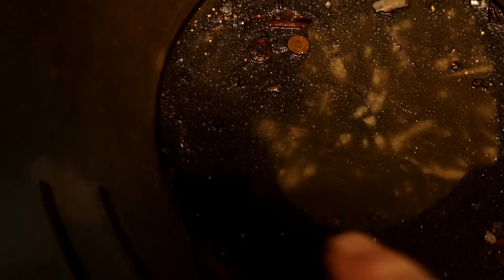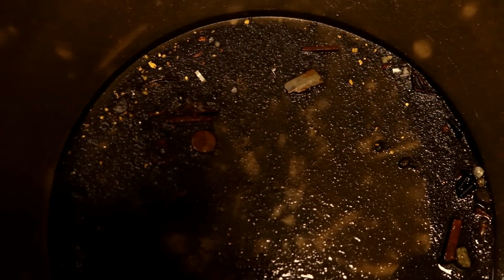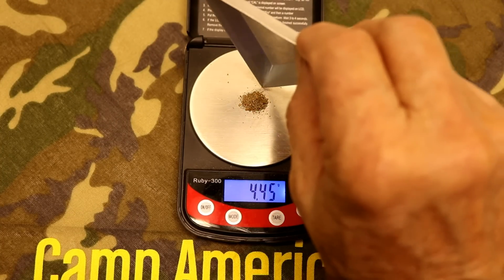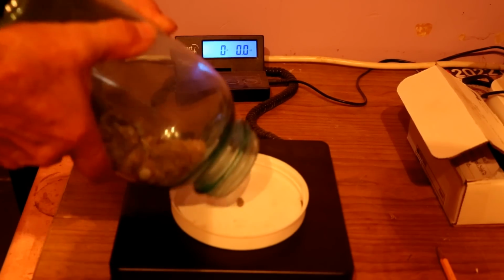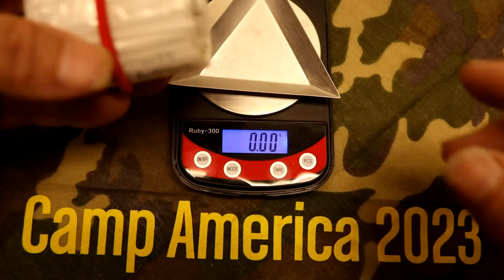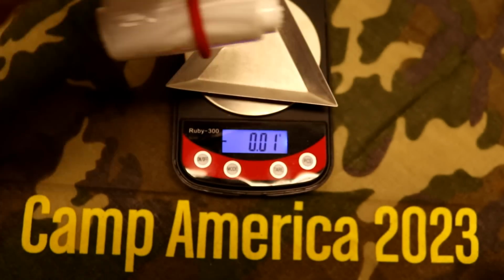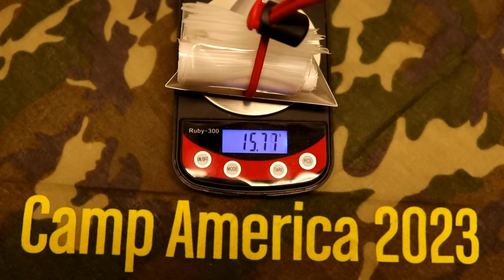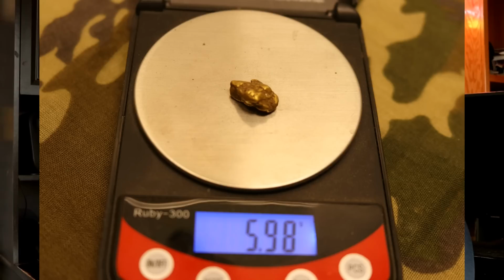How much gold did we find in 2023